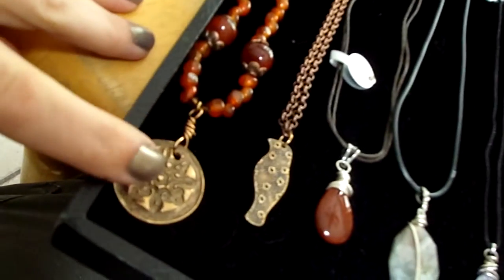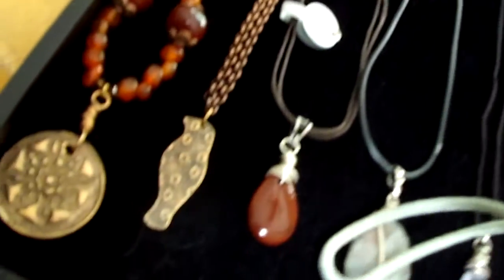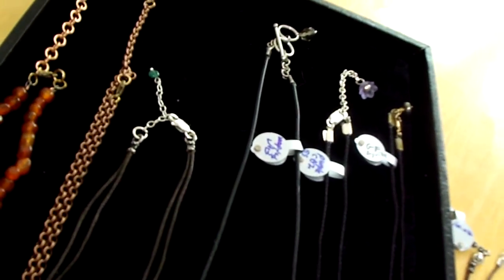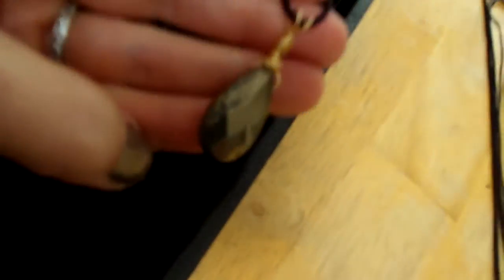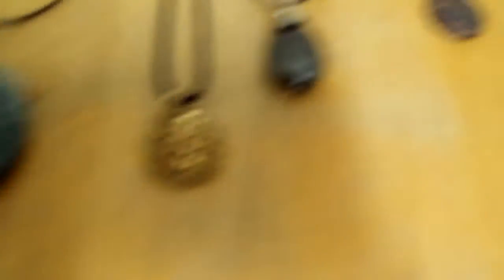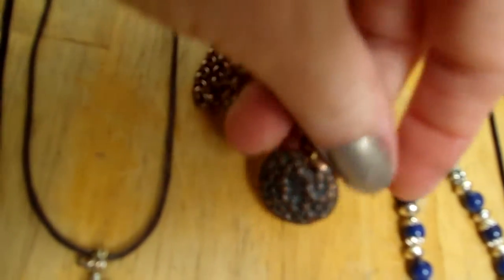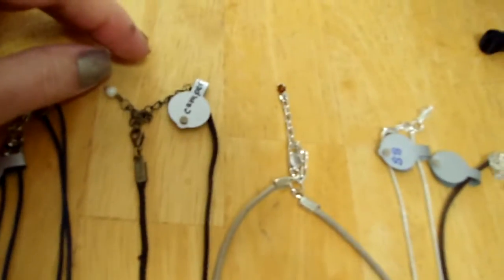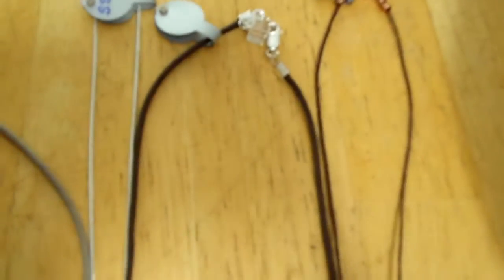artisan necklace vlog sale 1 CLOSED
My clearance jewelry necklace sale.  USA only $ 3.50 shipping for 1st item then .50 additional for each unless you want 4 items and then it is free ship.
red agate  $22

copper bird pmc $22  SOLD

sterling wrapped carnelian  $10

sterling wrap laborite $14

lilac crystal sterling wrapped  $13

gold filled pyrite  $15

lg green marble w/gold filled $9

copper pmc flower $16 SOLD

bronze raspberry  $18

sterling hematite (good for anemia)$16 SOLD

blue double cord lapis  $18

bronze camper  $15

ss celtic horn $9

ss snake chain w/ ab swarovski $19

chunk crystal  $8

copper wrapped turquoise $  7

pm me with your paypal address .  or if u have ?s.